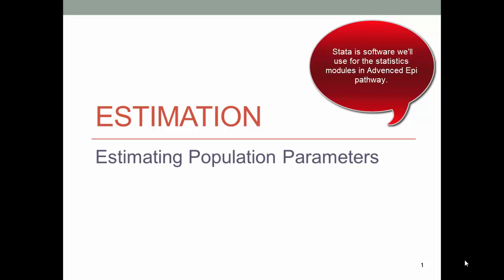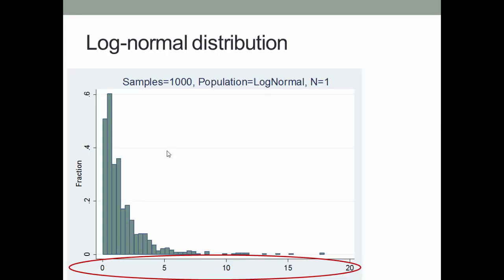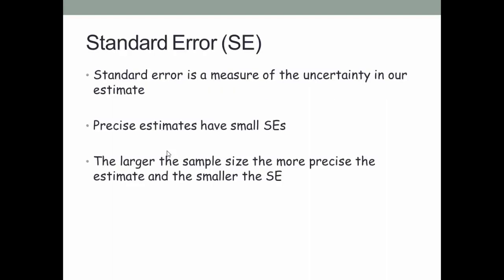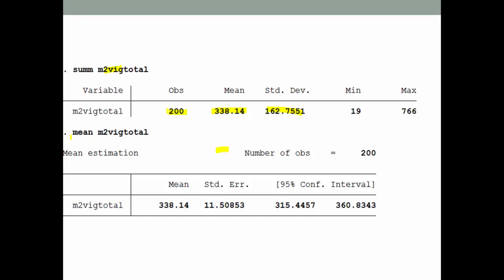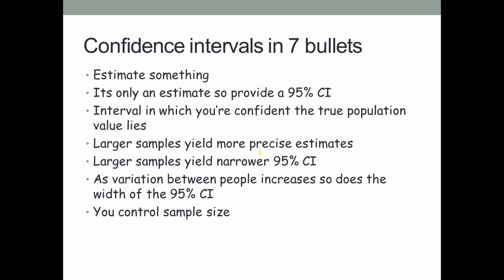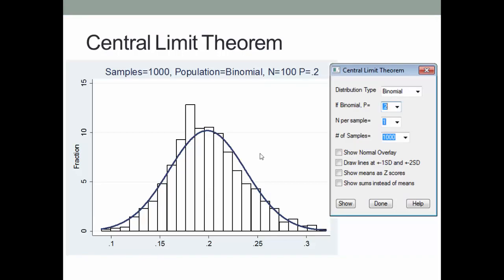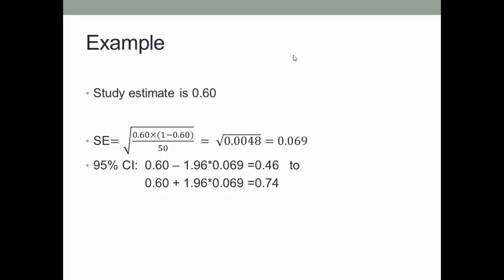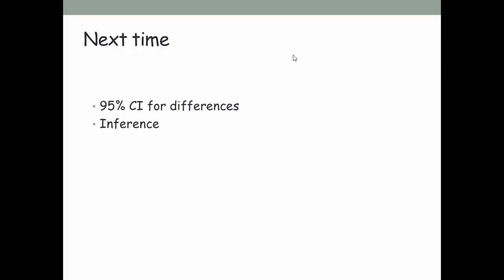EstimationCI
Overview of Estimation & CI 2017